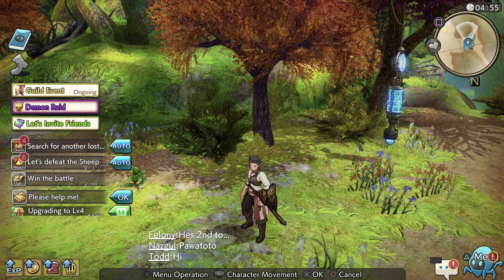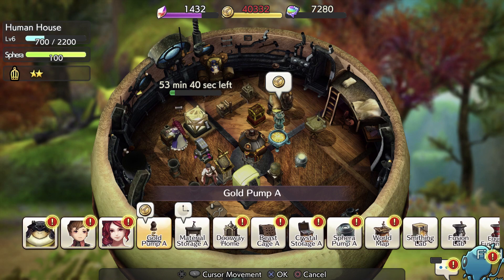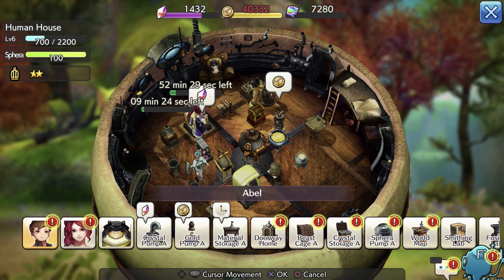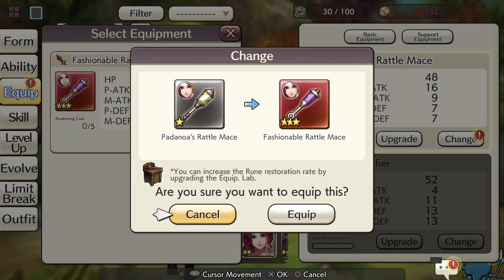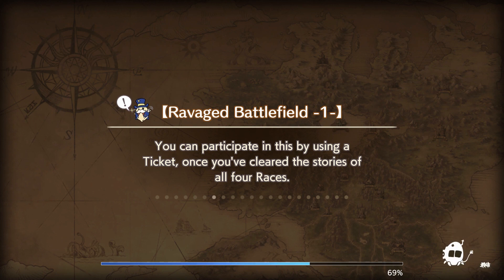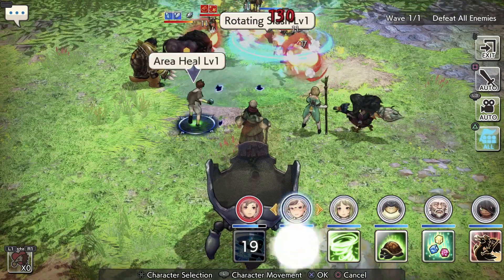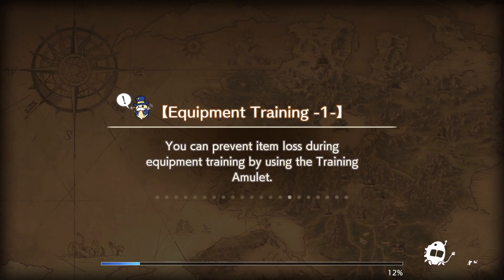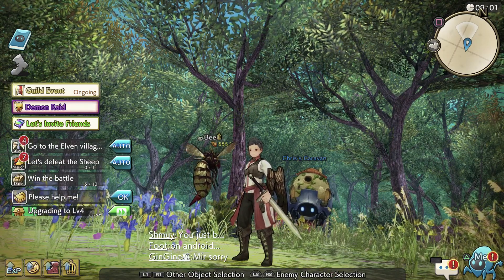Caravan Stories Getting Started Guide | Things I wish I knew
If you decide to start Caravan Stories as your next mmo jrpg on PS4, the 10-20 hours can feel like a learning curve even with all the in game tutorials.  I wanted to show a handful of tips and concepts I wish I knew when I first started to help anyone wanting to try this game out get over that first bit of clumsy mistakes that I was making and get into this game that much faster.

Work To Game is a Video Game Channel that loves to talk about Video Games. We love Multiplayer RPGs so you'll see us play games like Final Fantasy XIV, World of Warcraft, Destiny 2, Minecraft, Apex Legends, Guild Wars 2, and Phantasy Star Online 2. Brian and Chris are the two hosts who have been friends for many years, and we make video discussions, guides, news, podcasts, and more.